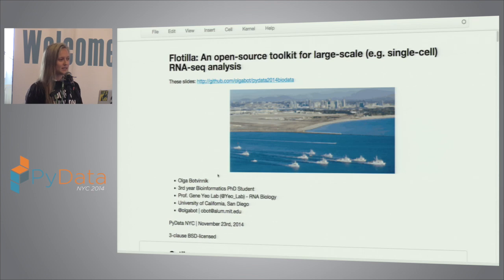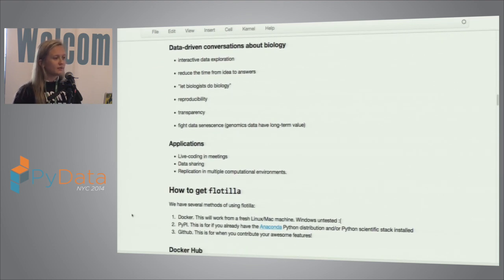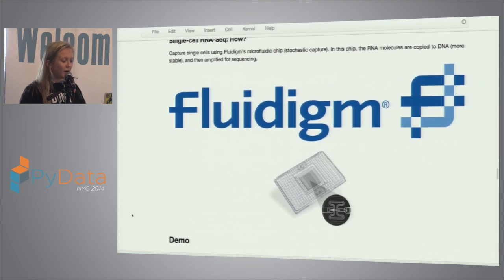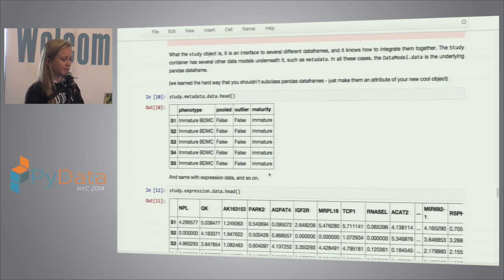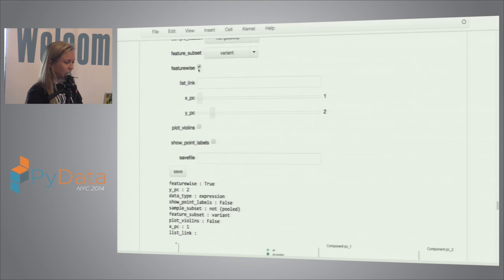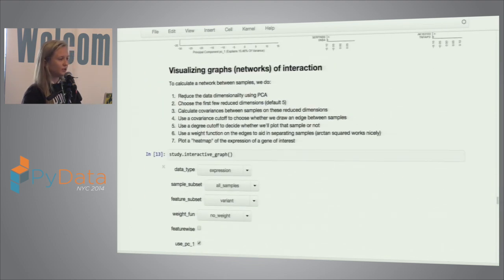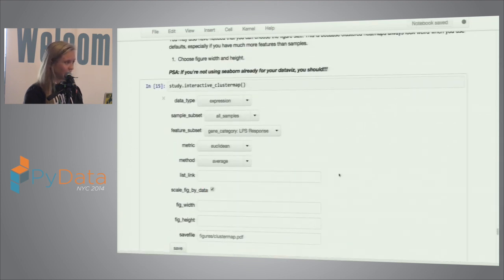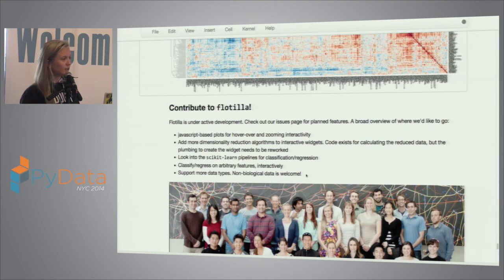Olga Botvinnik - Data Driven Conversations About Biology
The field of biology is constantly evolving new methods for quantification and must constantly adapt to different upstream workflows that quantify biological measurements such as gene expression or alternative splicing. We present flotilla as a flexible, open source, community-driven software package that enables biologists with a rudimentary knowledge of statistical methods and programming to analyze and visualize hundreds of biological datasets. Users of flotilla harness the power of IPython interactive widgets and Python’s scientific stack, and can quickly perform powerful analyses of biological datasets such as dimensionality reduction, covariance analysis, clustering, classification, regression and outlier detection. As a case study, we will present a single-cell RNA-Sequencing analysis use case of flotilla, with data from two publicly available datasets of individual mouse immune cells in response to a stimulus. With these data, we show the utility of flotilla in quantifying the variation of gene expression and mRNA splicing in single cells. 00:00 Welcome!
00:10 Help us add time stamps or captions to this video! See the description for details.